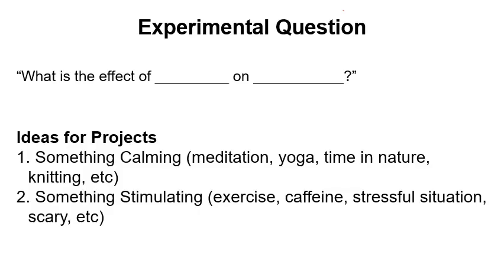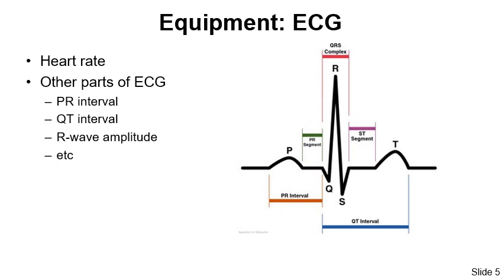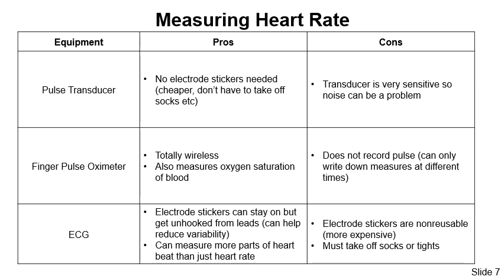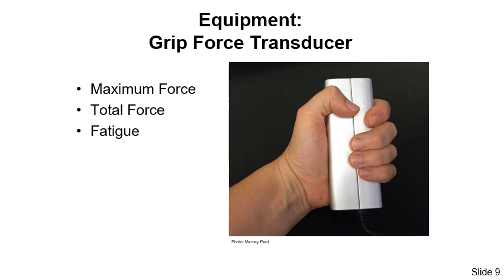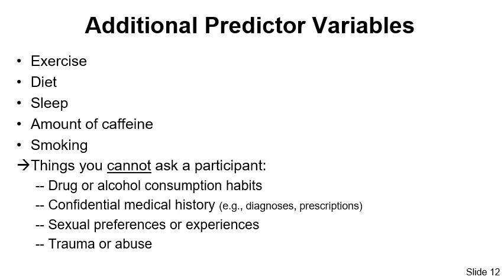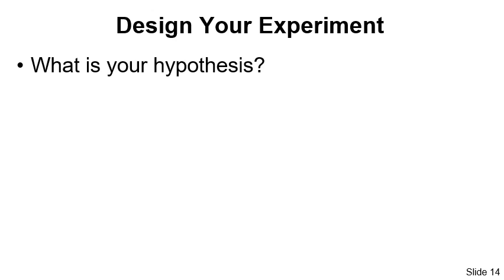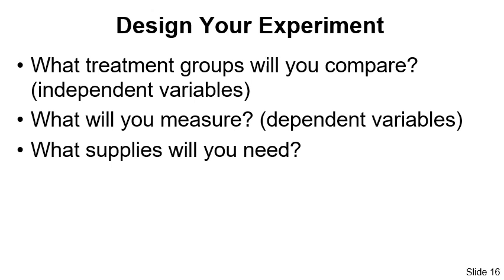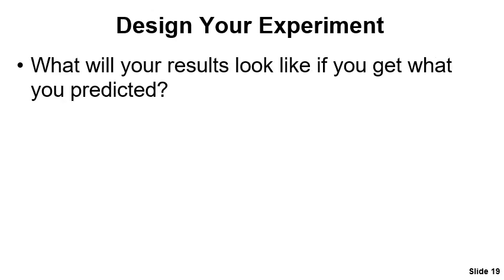Human Physiology Project Ideas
This video describes the equipment we have and some ideas for things you can measure for your Human Physiology projects.